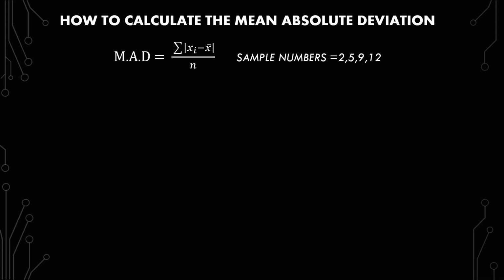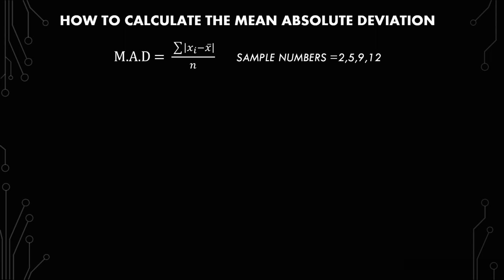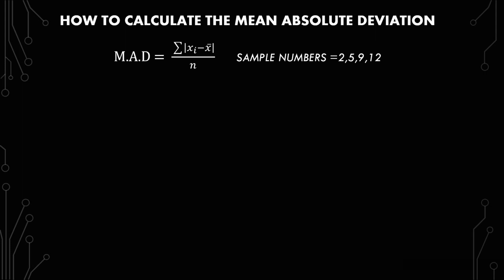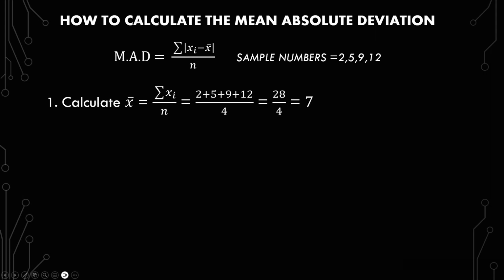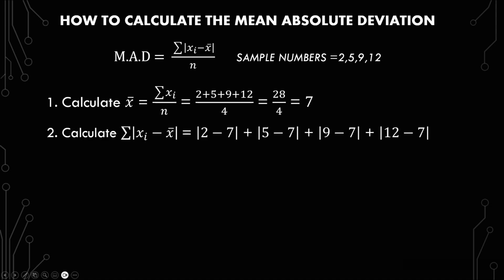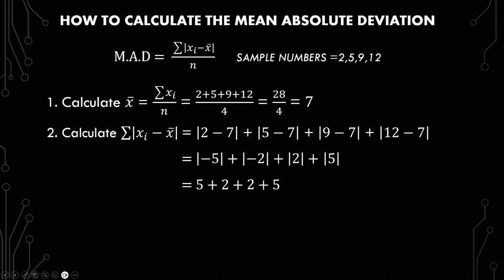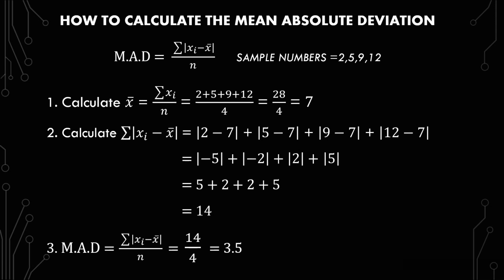Mastering Mean Absolute Deviation (MAD)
How to Calculate the Mean Absolute Deviation (MAD).

This Statistics video goes over how to calculate the Mean Absolute Deviation (MAD). I walk through how to get the mean absolute deviation through examples. This video is meant to be concise and to the point on how to solve the mean deviation.